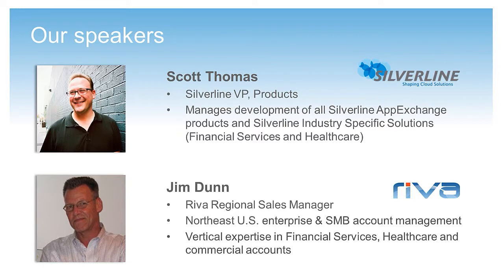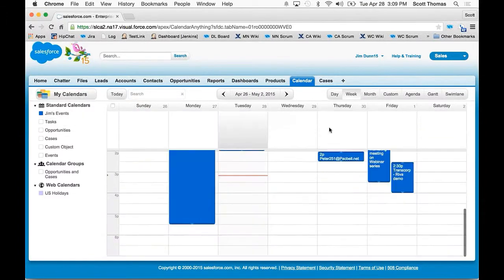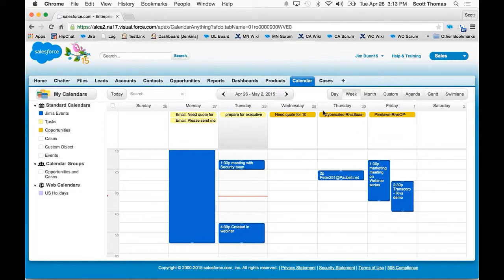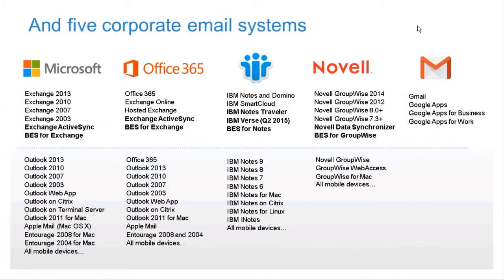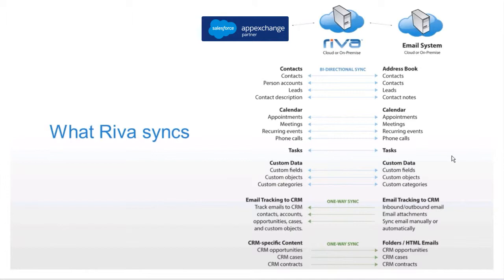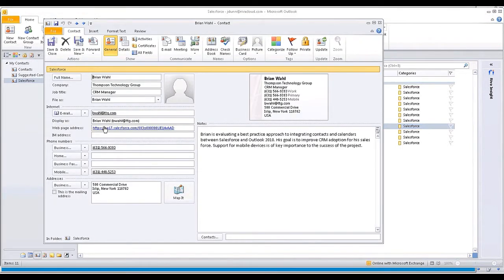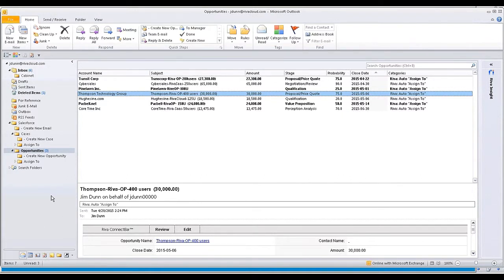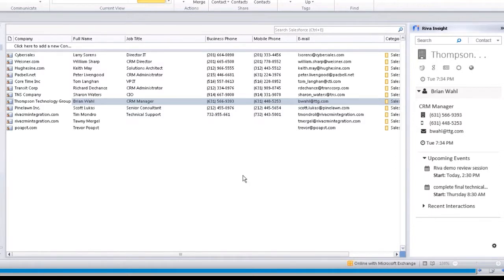CalendarAnything and Riva for Salesforce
The research is in. Companies who implement a CRM system without properly integrating other critical systems and providing tools that help users get their jobs done easier and faster struggle with CRM user adoption. Is this your company? You are not alone. A Forrester Research study revealed that 44 percent of respondents reported serious challenges with user adoption.

CRM implementations that fail to make daily tasks simpler and less repetitive for individuals never see the organizational benefits they’d hoped (and paid) for. That’s where Silverline and Riva CRM Integration can help.

In this recorded webinar, you'll learn how to increase Salesforce productivity and user adoption using CalendarAnything, the most customizable calendar app for Salesforce, to create calendars from any standard or custom object. And learn how to use Riva to integrate CalendarAnything and other Salesforce data (contacts, calendars, tasks, opportunities, cases, contracts, custom objects, and more) to Exchange, Office 365, Gmail, IBM Notes, GroupWise, and Marketo.

Presenters:

Scott Thomas
VP of Products, Silverline

Jim Dunn
Regional Sales Manager for the North Eastern U.S.

Recorded webinar is 47 minutes long

Struggling with CRM user adoption and need to provide your customer-facing teams with more relevant customer data? Think Riva.

Riva unleashes a river of valuable Customer Intelligence currently trapped inside your CRM platform. It gives your customer-facing teams a real-time, 360-degree view of your customers. And the best part? This invaluable customer data is delivered directly to your users’ email systems – where they live.

What Riva does:

•Brings customer interaction visibility to your entire organization by breaking down the siloed data that exists between your CRM and email systems. Riva delivers the best CRM data automation available to sync your CRM and email data. Riva goes far beyond the capabilities of free plugins with hundreds of advanced configuration options including custom fields and objects. It’s CRM and email integration done your way.

•Reveals powerful market and sales intelligence, relationship mapping and analytics, cognitive insights, AI, and related public data directly in Outlook and IBM Notes.

•Provides the most advanced and flexible CRM and email integration available directly to your teams’ fingertips.
Riva delivers advanced, server-side integrations between the world’s best CRM systems and all leading corporate email collaboration systems.

Riva is trusted by more than 1,200+ companies, including 50 Fortune 500 companies, 15 of the world’s largest banks, numerous Global 1000 companies and small and medium size companies.

Get the full ROI you expect from your CRM.